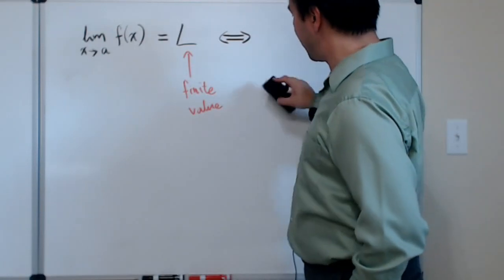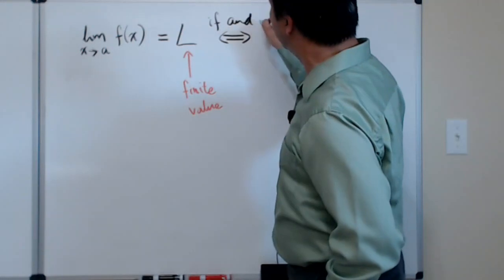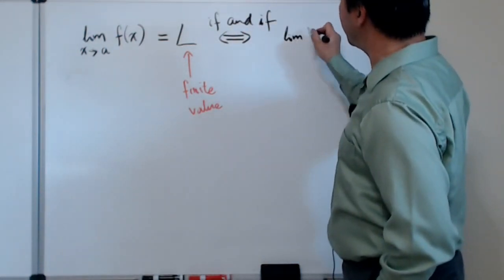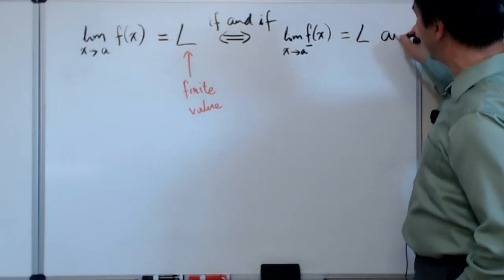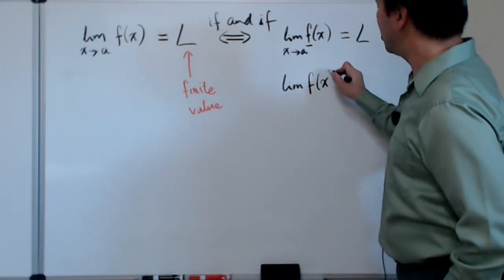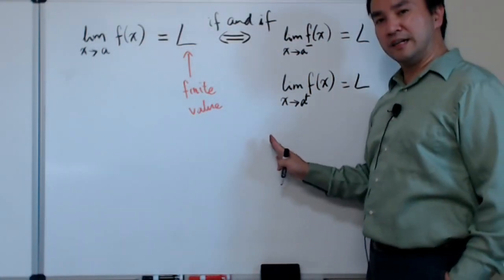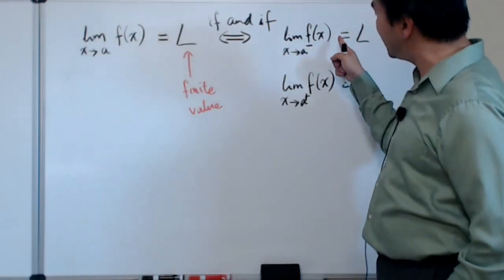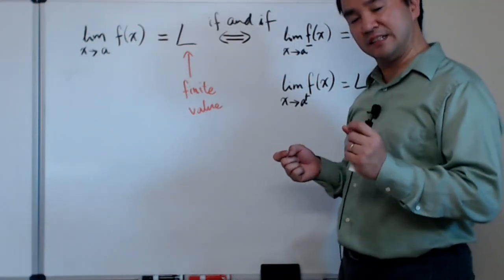L002: Limits (Graphical Approach) - Part III